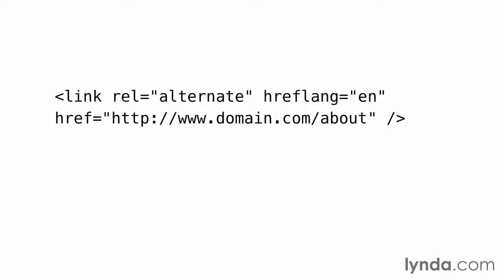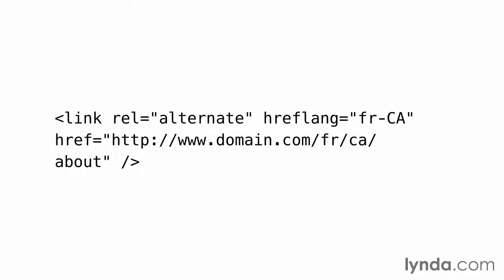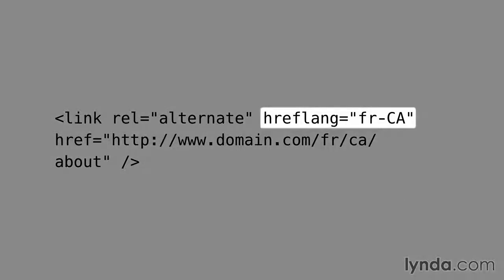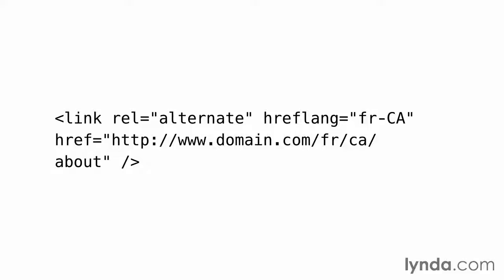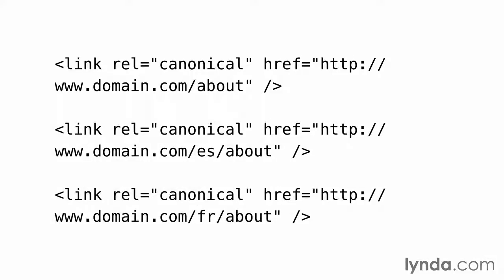Learn SEO 57 Optimizing technical content for international audiences